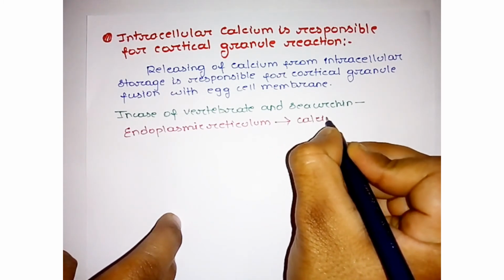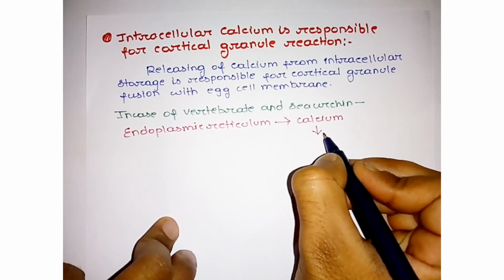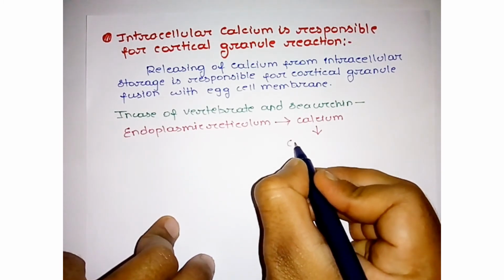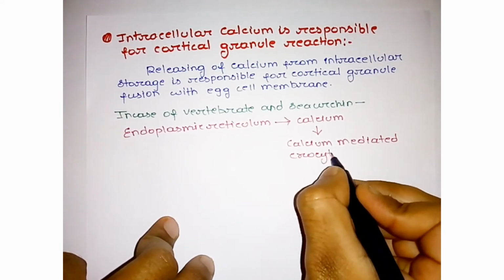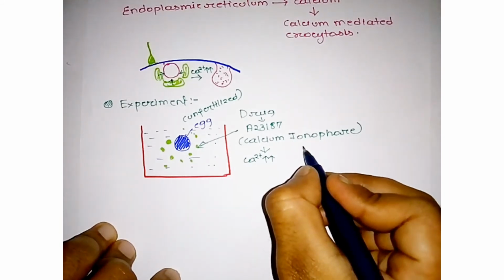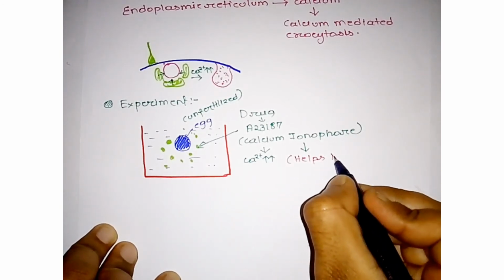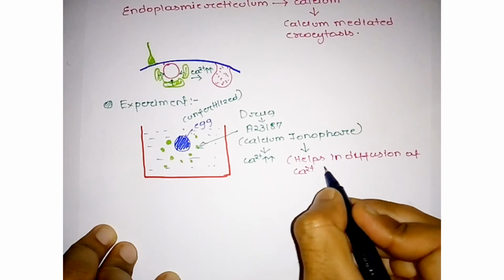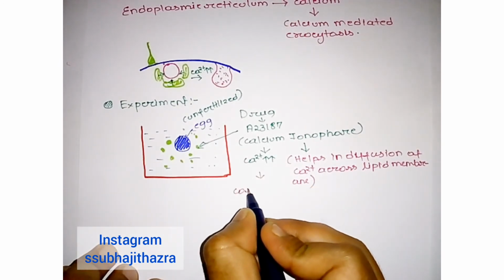How do you know calcium as initiater of cortical granule reaction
Intracellular storage of calcium is responsible for cortical granule exocytosis:

Releasing of calcium from intracellular storage is respinsible for cortical granule fusion with egg cell membrane.

Endoplasmic reticulum is main store house of calcium ions.Fusion of cortical granule with cell membrane is regulated by several integral membrane proteins .These proteins depend on calcium ion for its activity.Sperm fuses with egg cell membrane,releases some componemts that can directly activate calcium channel present on endoplasmic reticulum.

Cortical granules are surrounded by endoplasmic reticulum.

In case of sea urchin and vertebrate,endoplasmic reticulum releases calcium ions ,lead to activation of calcium mediated exocytosis.

There several types of experiment through which we can easily conclude that particularly intracellular calcium is responsible for this important phenomenon of cortical granule exocytosis.

Experiment 1:
Name of a important drug is A23187,calcium ionophore.Drug enter into the egg and helps in releasing of calcium from from intracellular storage of calcium ions.Cortical granule reaction,formation of fertilization envelope  are the phenomenon of at the time fertilization.

Drug A23187 able to initiates cortical granule reaction and other sperm prevention phenomenon in unfertilized egg.

This drug acts as a role of ip3 and releases calcium ions from enoplasmic reticulum to egg cytoplasm.This calcium release is responsible for the cortical granule reaction.

Through this experiment it is concluded that releasing of calcium ions from intracellular storage is responsible for cortical granule reaction.